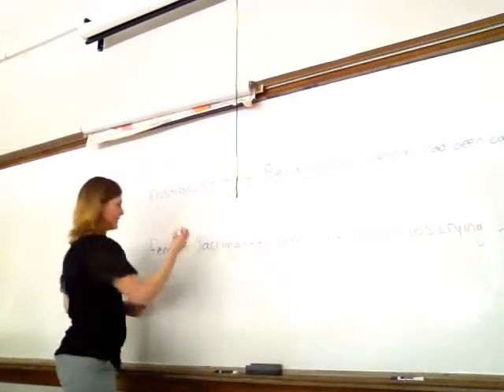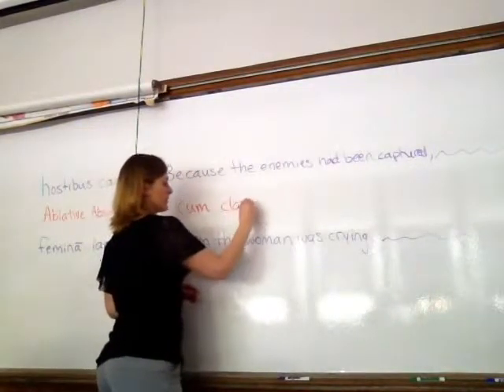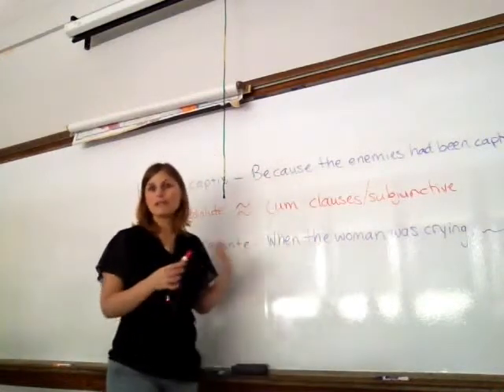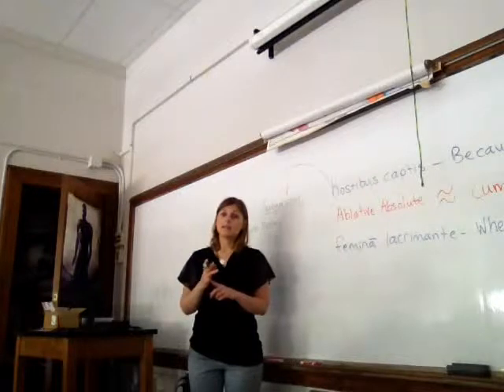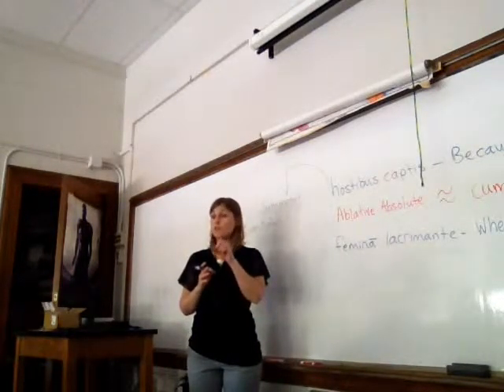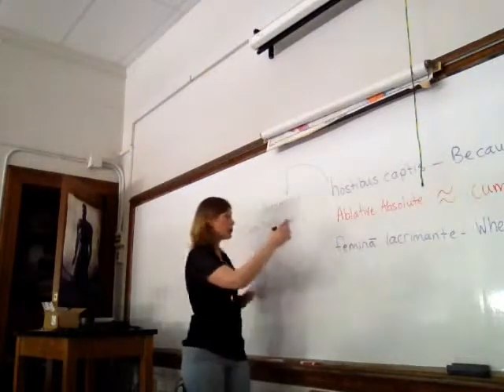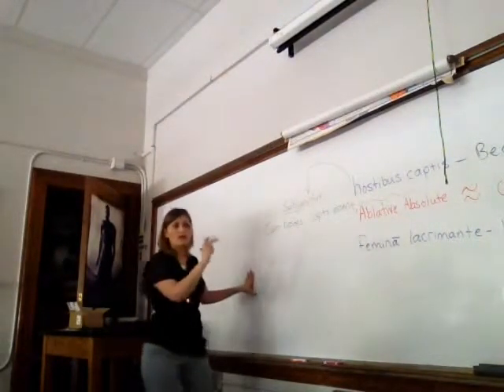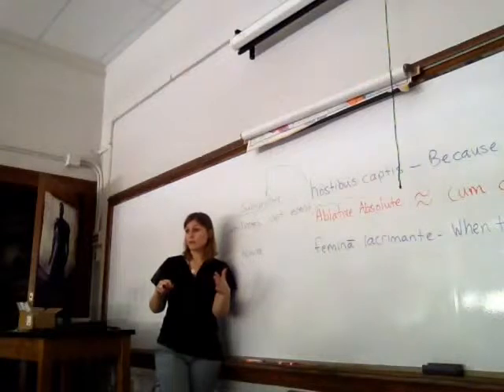Ablative Absolutes Meet Subjunctive Clauses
I created this video with the YouTube Video Editor combining two different Swivl captures and an image of Padlet.